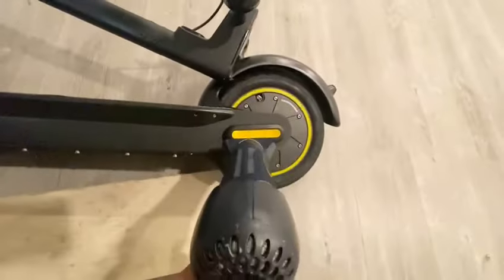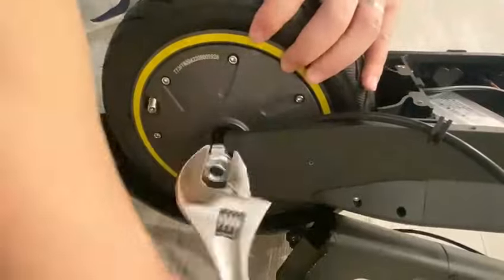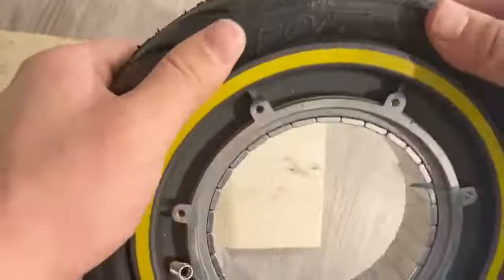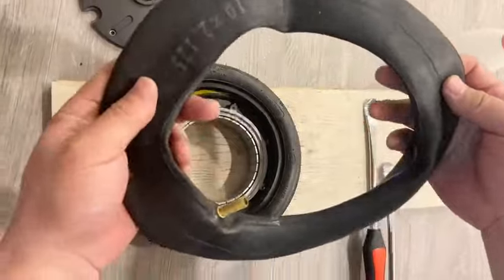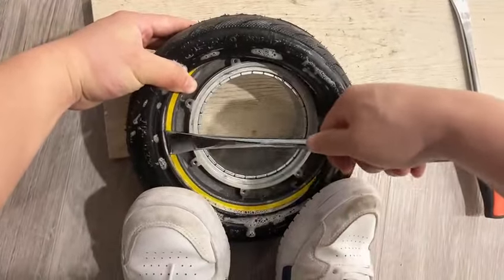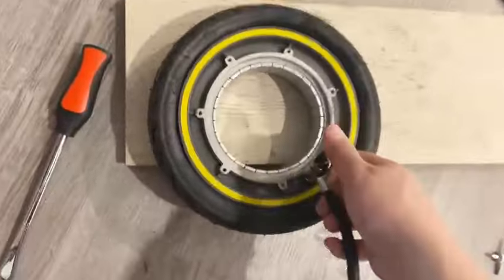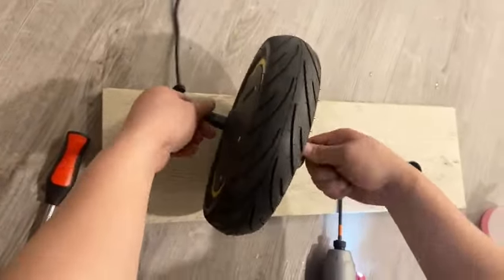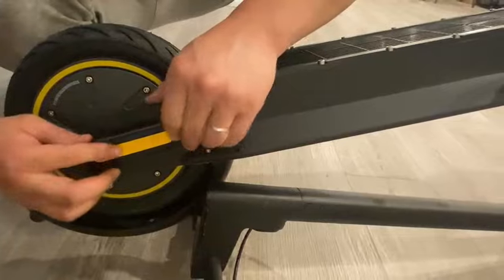How to Replace Rear Inner Tube on Electric Scooters at home?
Detail Instruction on How to Replace Inner Tube on Electric Scooters